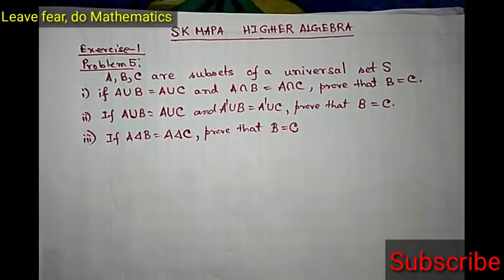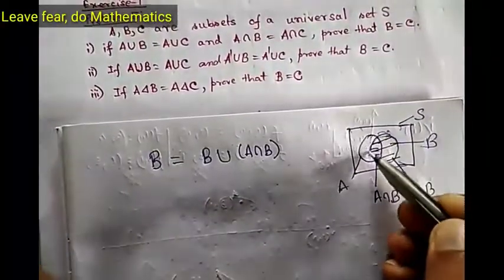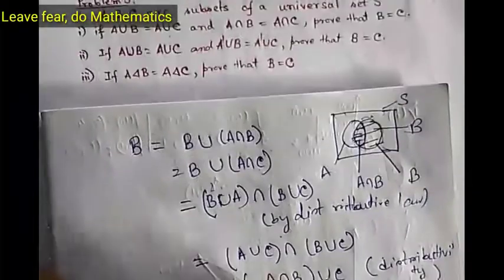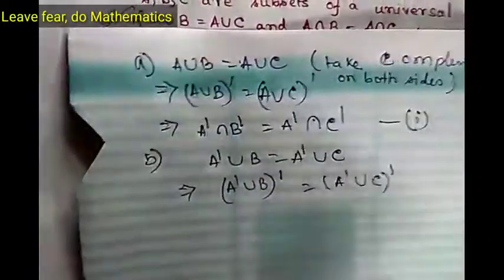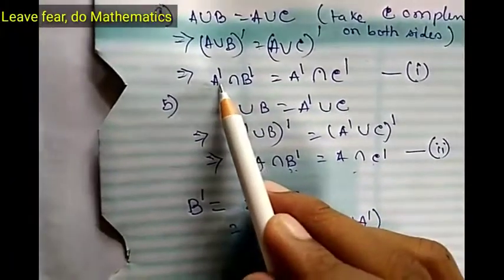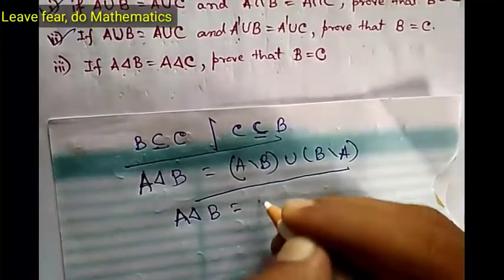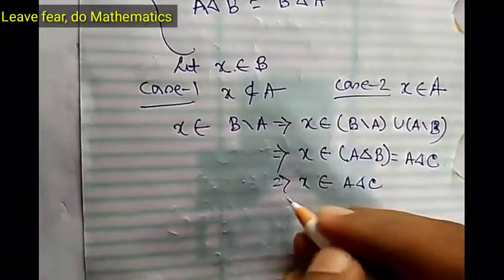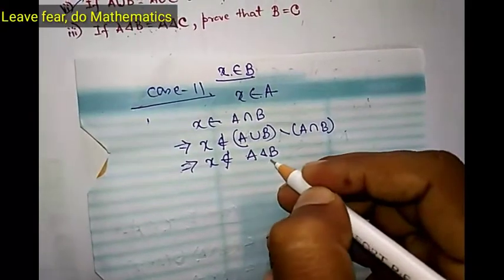Solution of S.K.Mapa Linear Algebra||Exercise-1,problem-5||Set Theory||Symmetric Difference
This is a problem from the famous book of S. K. Mapa's Higher algebra. Detailed Explaination is given. No conceptual ambiguity. For solution of your preferred questions drop them in the comment section.
Topics and ideas covered